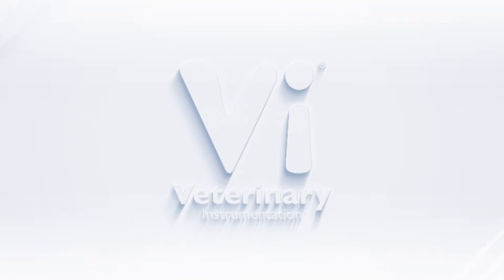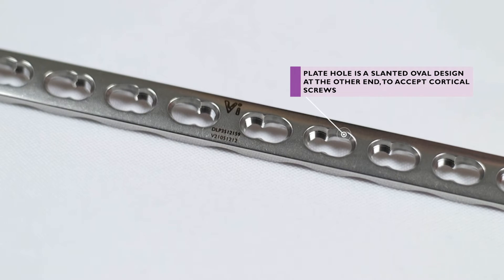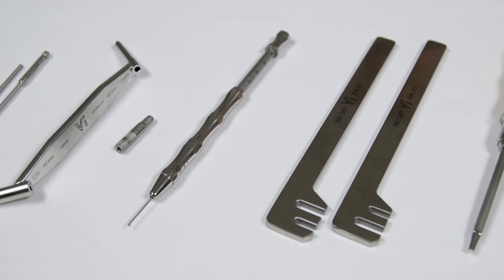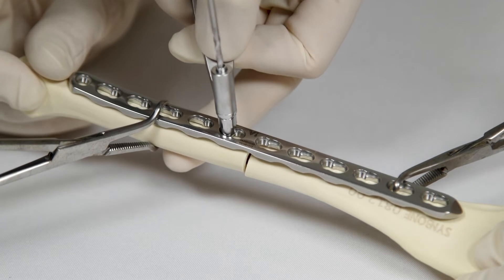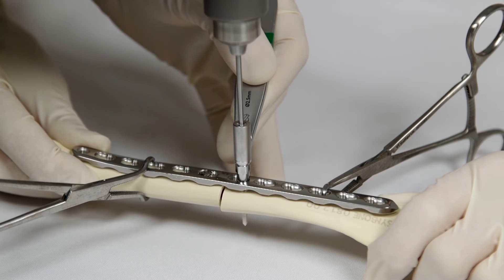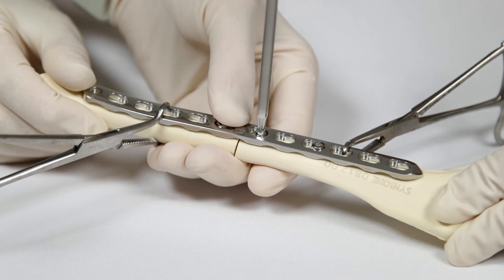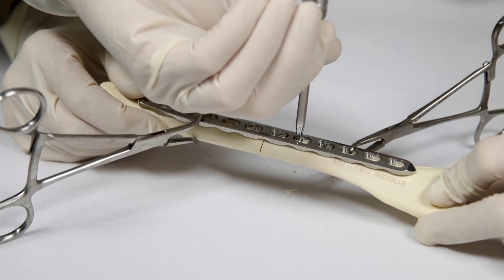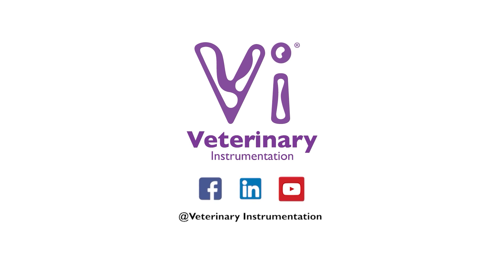Axial Compression Plating of a Transverse Fracture with a Dynamic Locking Plate (Technique Overview)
This video was created with leading veterinary Orthopaedic Specialist, Gareth Arthurs. In this episode, we continue our series of plating demonstrations using the Dynamic Locking Plate (DLP). A DLP may be utilised in several different ways, with the ability to combine the strength and stability of the locking construct with axial compression using non-locking cortical screws, where clinically appropriate. In this video, we demonstrate plating of a transverse mid-diaphyseal fracture using a Dynamic Locking Plate in compression mode.